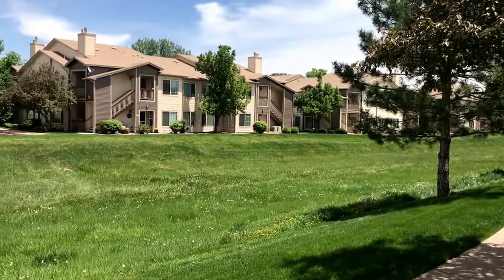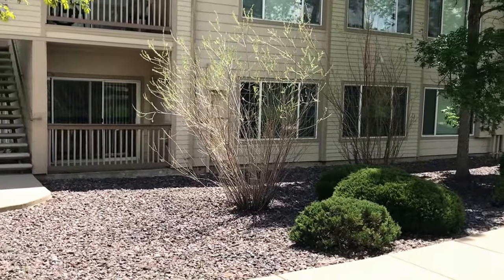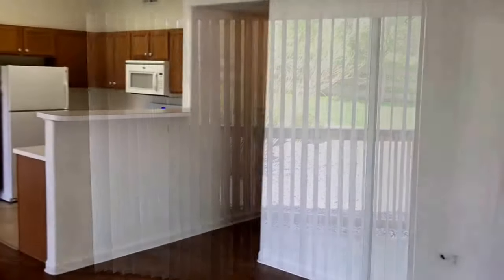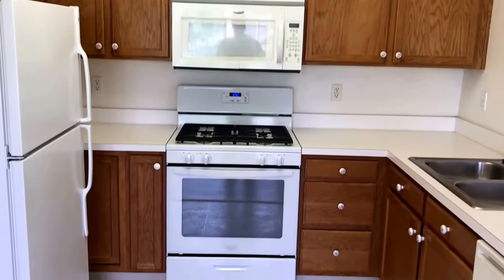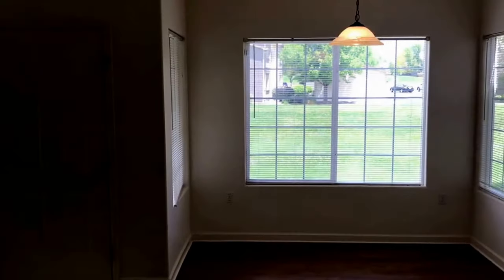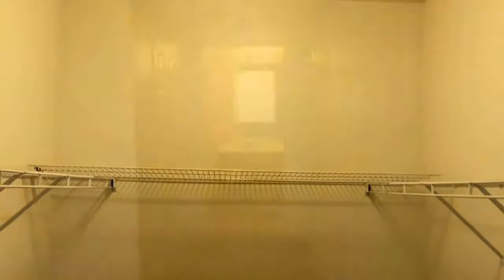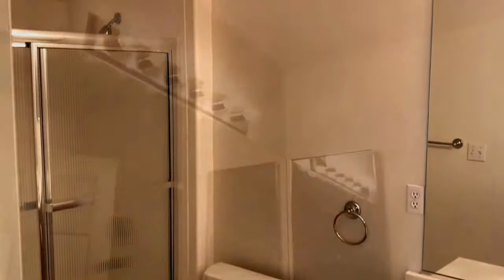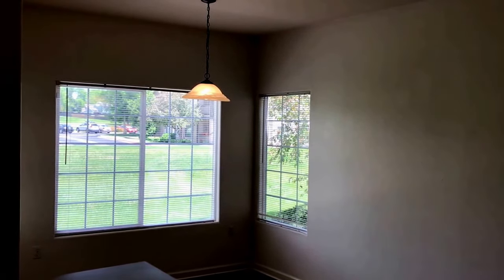Denver Condo for rent by Tri Home LIfe at 8765 Berry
Tri Home Life, LLC
8191 Southpark Lane #102
Littleton, Colorado 80120

This great three bedroom, two bath Willow Ranch condo offers many amenities and is located next to parks and greenbelts.  This first floor, all one level home is situated on a corner, within a gated complex and has filtered mountain views.  The main level offers approximately 1219 square feet of living, an open kitchen with appliances, a dining area, a private, attached patio, a family room, 3 bedrooms, 2 bathrooms and a washer and dryer. The Master Bedroom has its own private attached bathroom, a walk-in closet and a secondary storage closet. This home comes with a detached single car garage.  The community amenities include a pool, hot tub, exercise room and clubhouse. This conveniently located home offers easy and quick access to the South Wadsworth corridor, including dining, retail, health clubs, public transportation, schools and Southwest Plaza Shopping Mall.

POSH Properties of Denver-Tri Home Life
9233 Park Meadows Dr
Lone Tree, CO 80124

Features at a glance:
-One level
-Gated community
-Single car garage
-Breakfast bar
-Patio
-Central gas heat
-Central a/c
-Three bedrooms
-Two baths both tub shower combos
-Vinyl floors
-Carpet floors
-Formica countertops
-Walk in closet
-Community pool
-Community workout room

Appliances included:
-Stove
-Dishwasher
-Microwave
-Refrigerator
-Washer
-Dryer

Leasing information:
-Contract type: 12 month lease
-Utilities paid by the owner: HOA dues
-Utilities paid by the tenant: electric, gas

Pets:
-Yes

Nearby schools in Denver
-Grant Ranch School
-John F Kennedy High